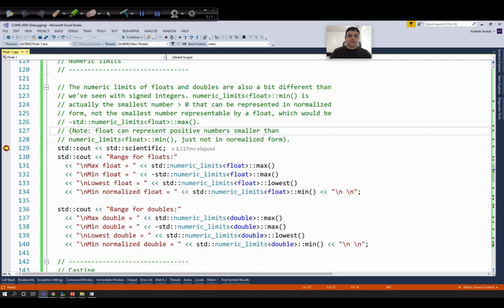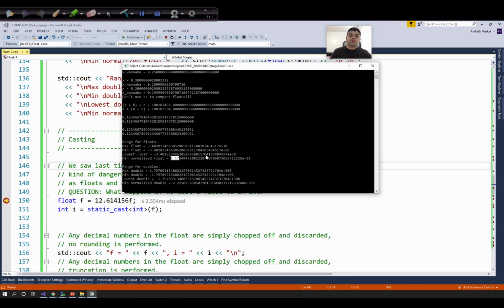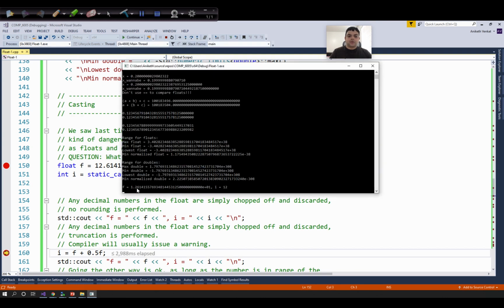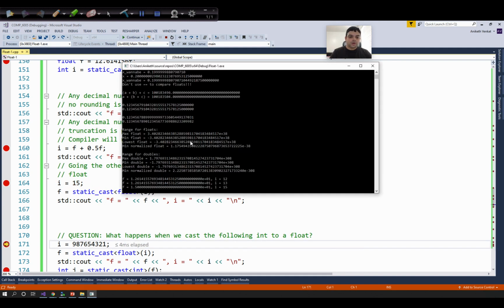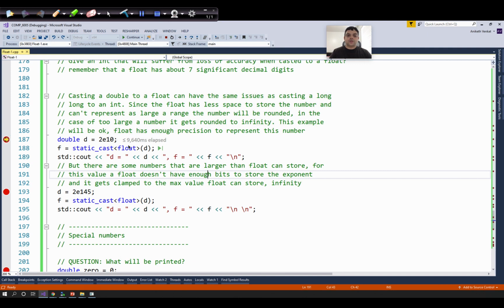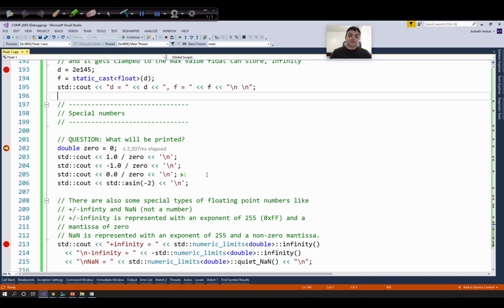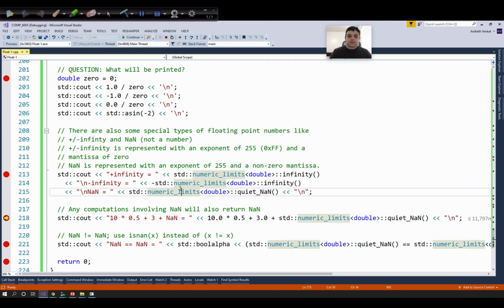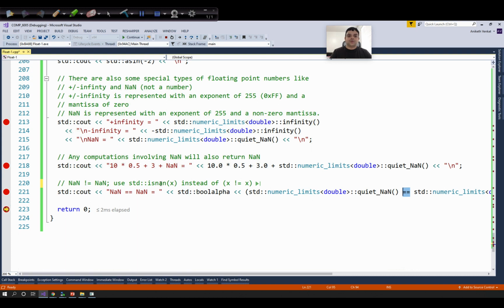008 D P4E Floats 2021